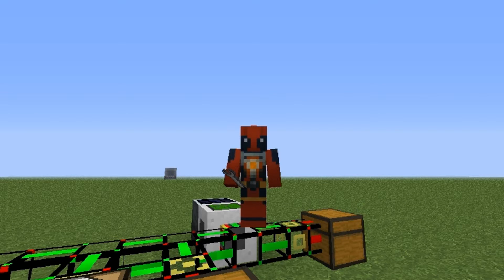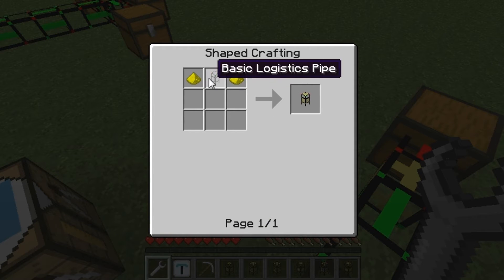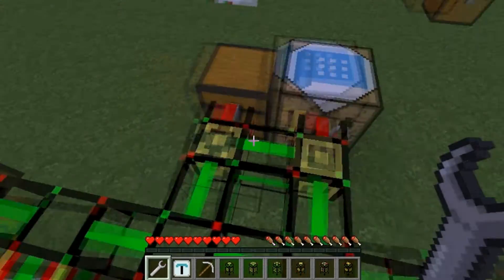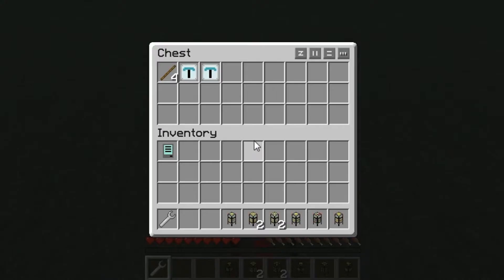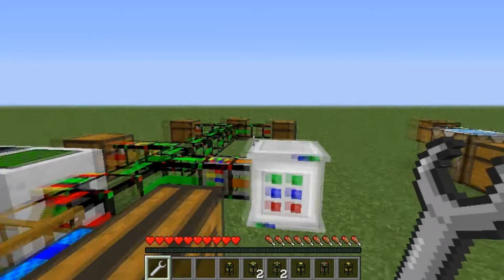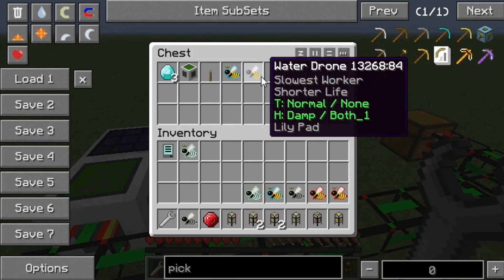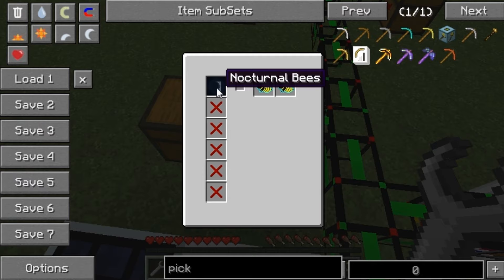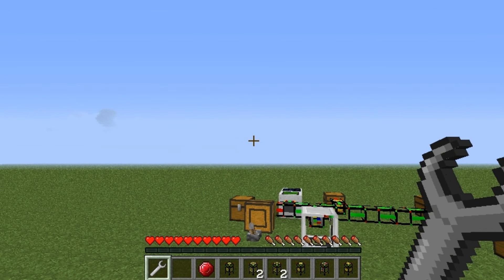Deadpool Skool Minecraft - Logistic Pipes - part 2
Lesson 2 : Provider, Supplier,Crafting,Bee sink, Analyzer pipes